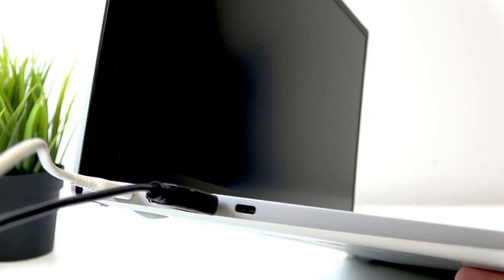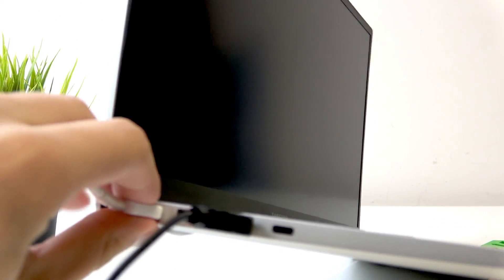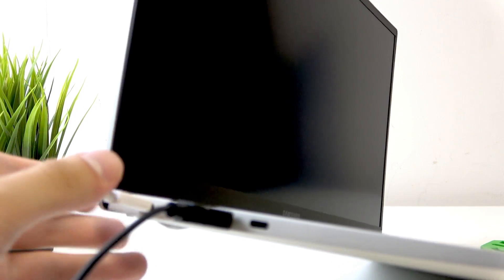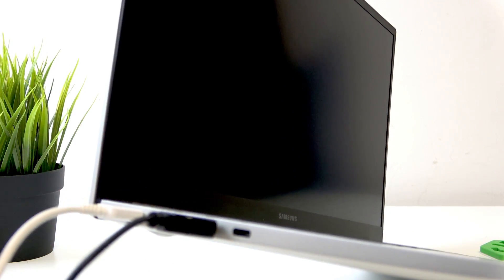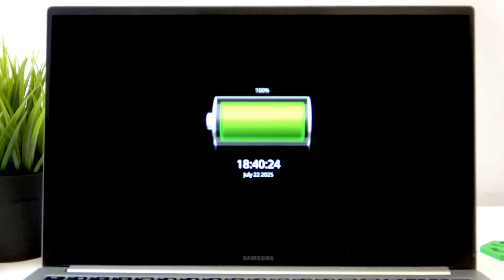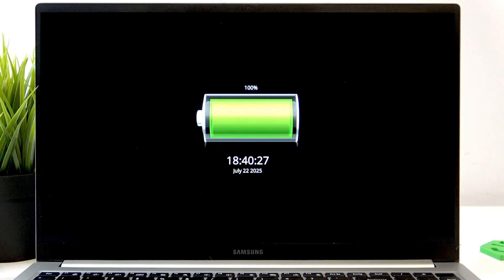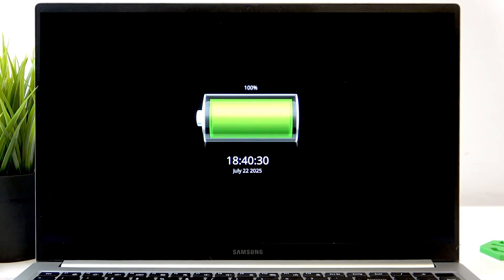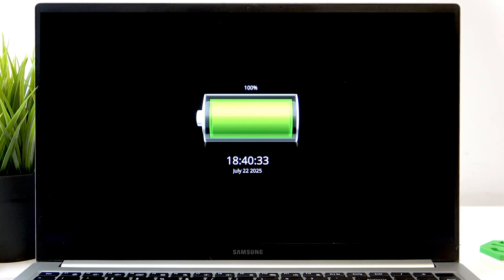SAMSUNG Galaxy Book4 Not Turning On – Easy Fixes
If your SAMSUNG Galaxy Book4 is not turning on, don’t worry — this video will show you simple steps to troubleshoot and fix the issue. We’ll walk you through what to do if your Galaxy Book4 laptop won’t power up, including how to use the power button correctly, check the charging port location, and make sure your device is charging properly. Whether your Samsung Galaxy Book4 is completely unresponsive or just not starting as expected, follow these tips to get your laptop working again. These solutions are easy to try at home and can help you avoid unnecessary repairs.

How to fix SAMSUNG Galaxy Book4 not turning on?
How to charge SAMSUNG Galaxy Book4 if it won’t power up?
Where is the charging port on SAMSUNG Galaxy Book4?

0:00 Introduction
0:06 Hold the power button
0:17 Check the charging port location
0:33 Plug in the charger
0:40 Wait and let the device charge
0:52 Final tips